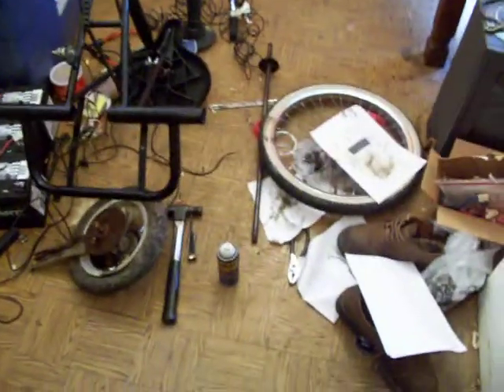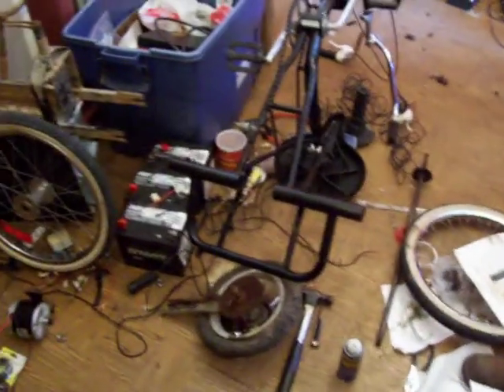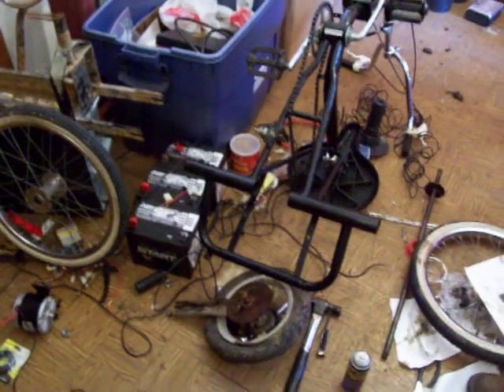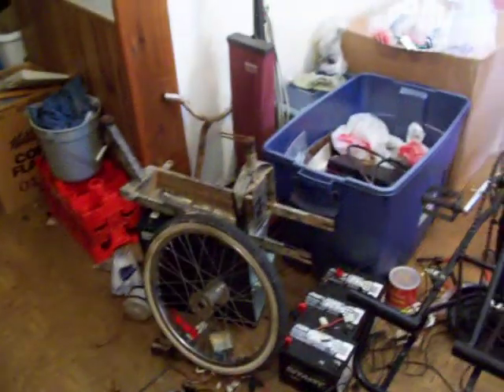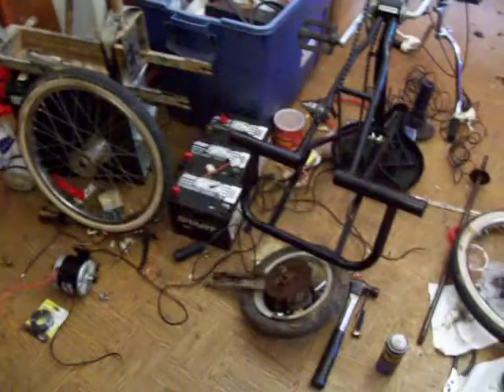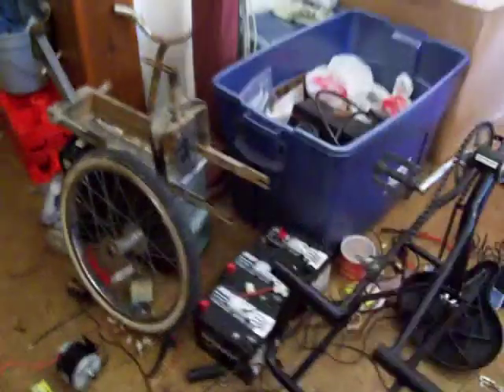E-Trike Conversion part 2.0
I could not Get these to Merge properly (blasted quicktime format) so here they are individualy.